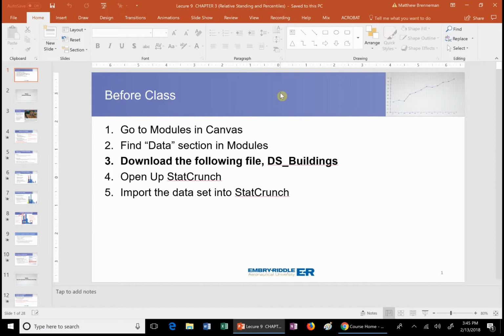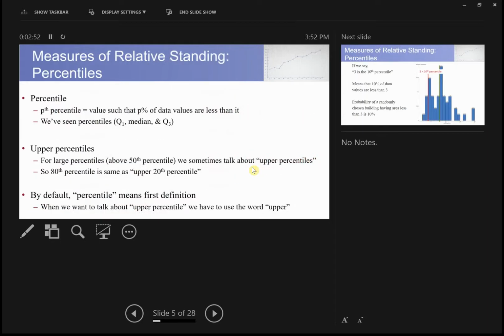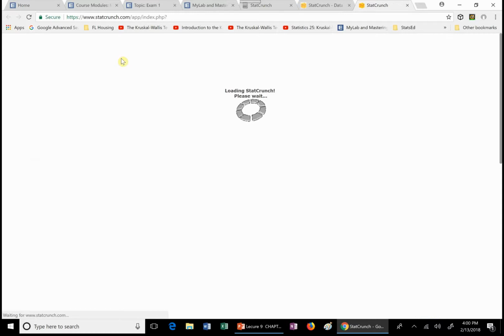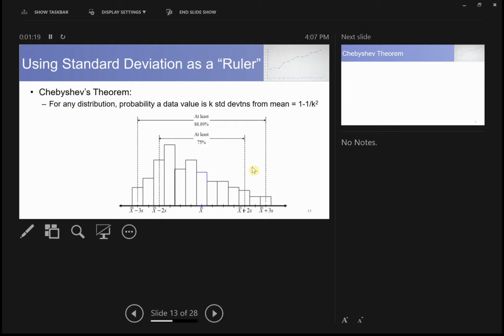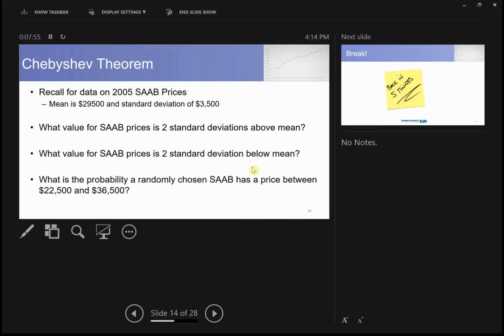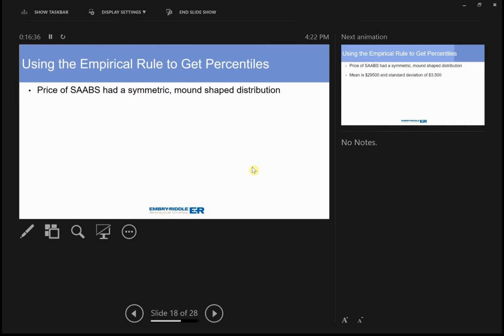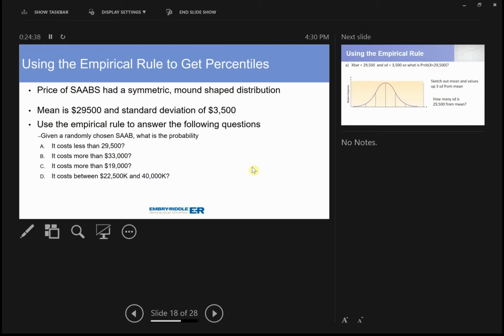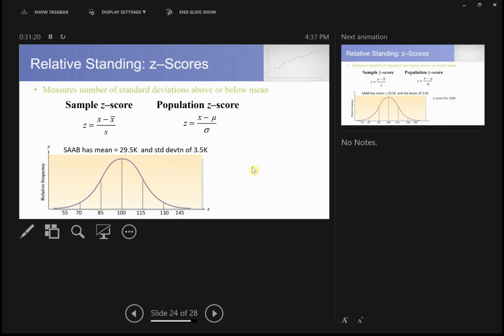Chapter 3 Feb 13th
relative standing